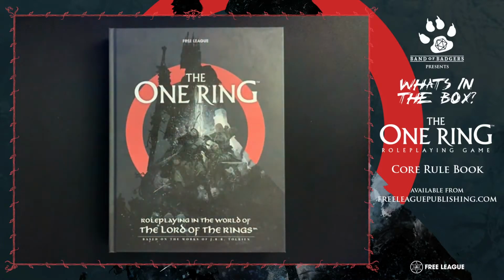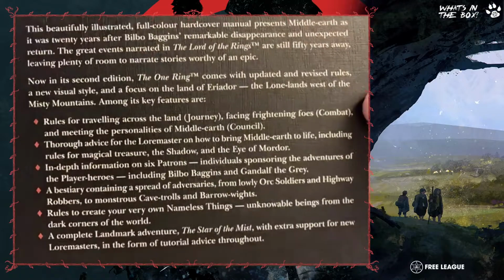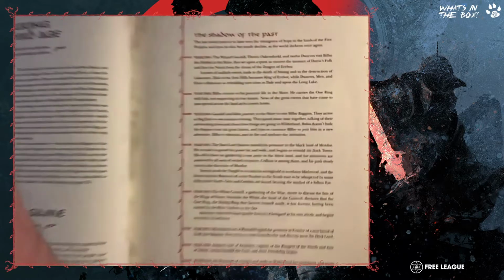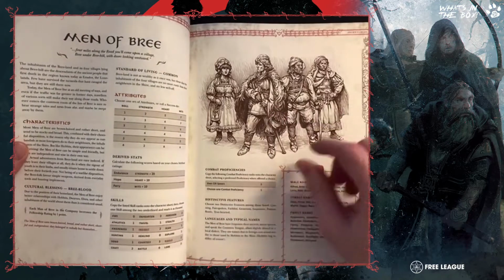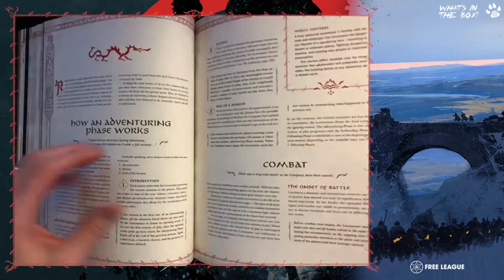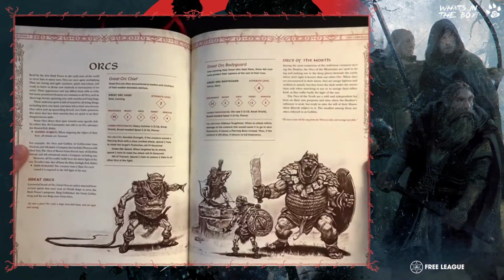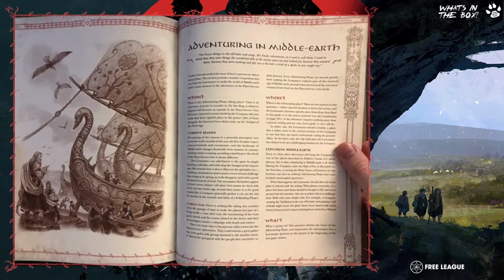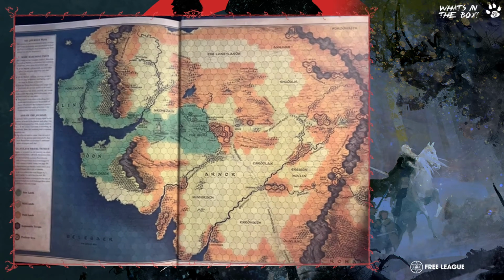THE ONE RING: Core Rule Book - UNBOXING - Band of Badgers